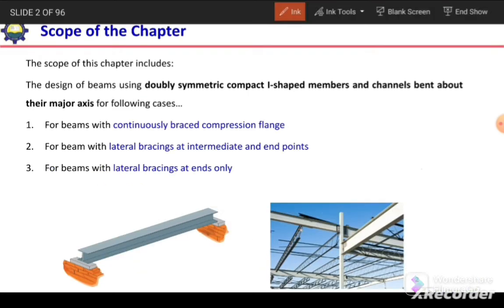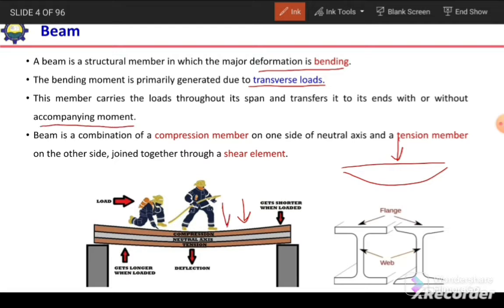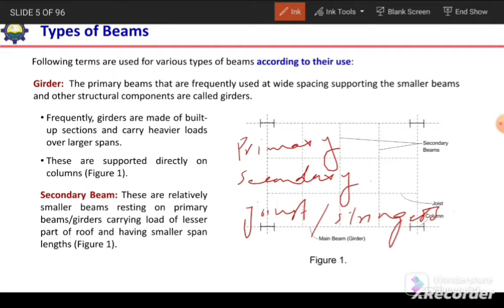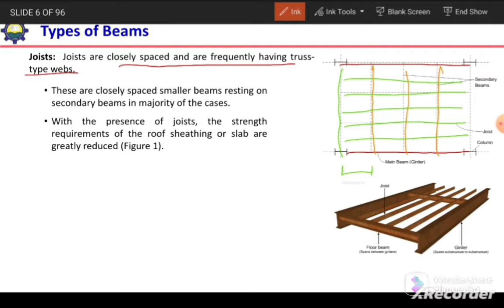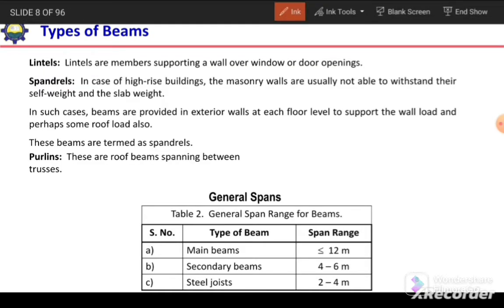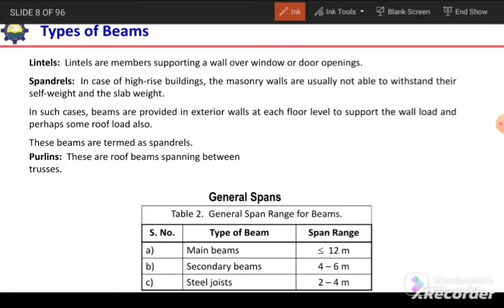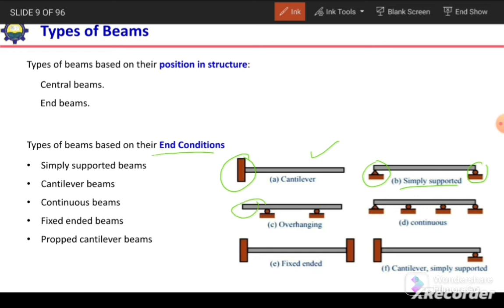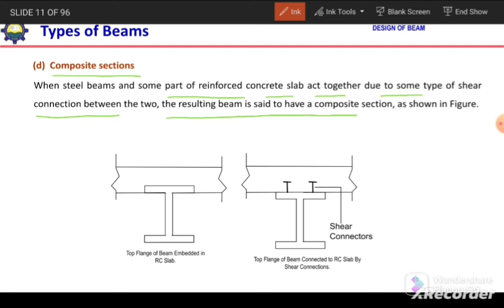1. Design of steel beam - types of beams